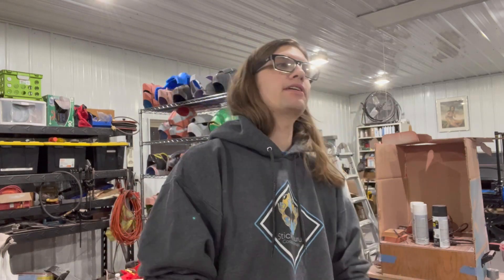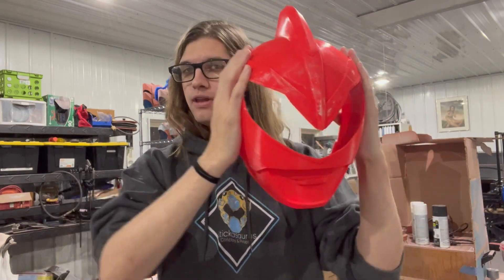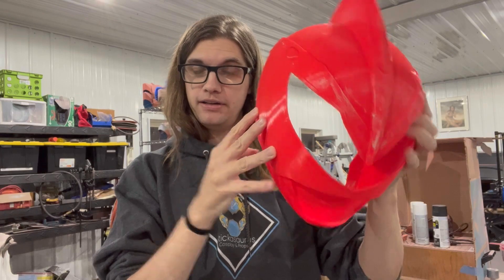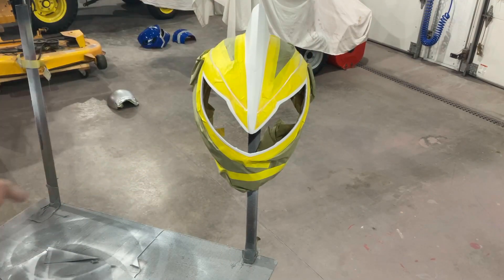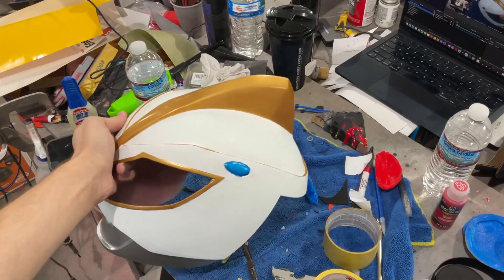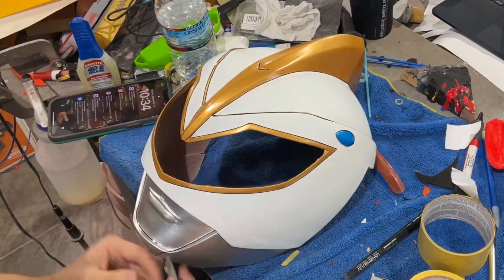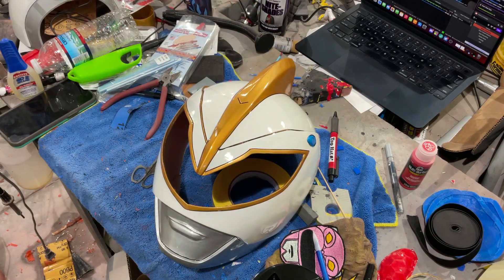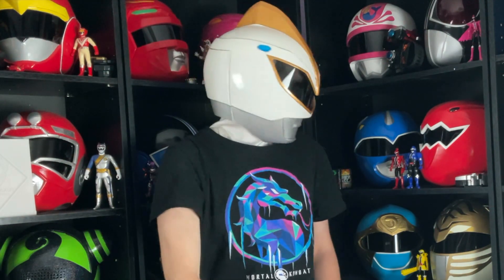Ever Want a Road Runner Themed Helmet? Power Rangers Western Strike Has You Covered!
Here is an awesome Road Runner themed helmet from the up and coming Power Rangers Western Strike! We have at least 2 more helmets to round out the core team, so look forward to those coming soon!

Check out Power Rangers Western Strike! Here’s links to all their socials so be sure to follow and look forward to more!